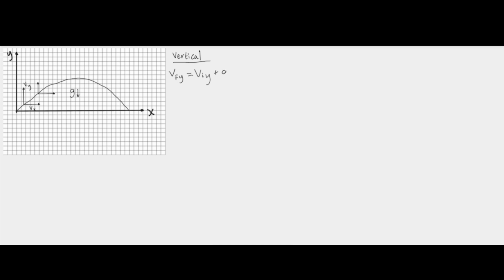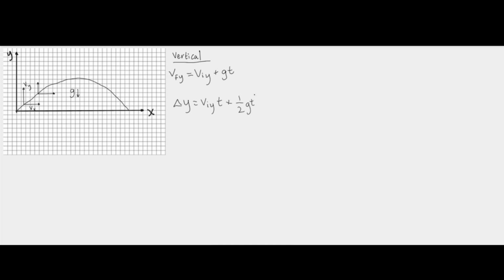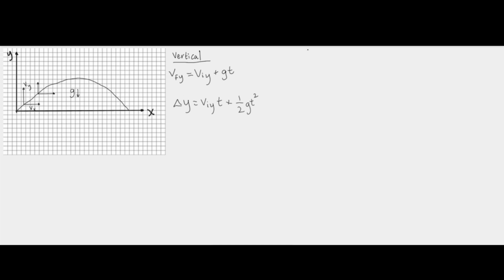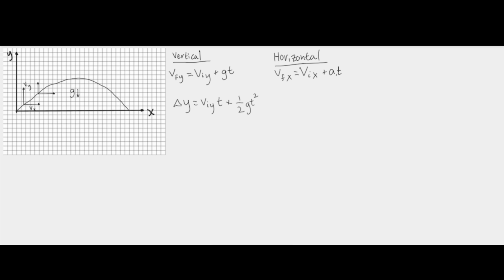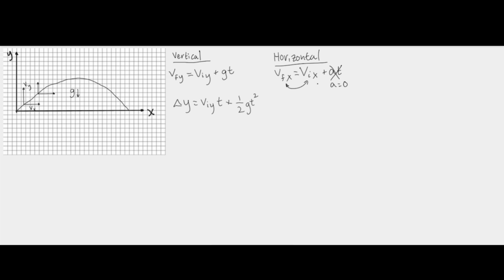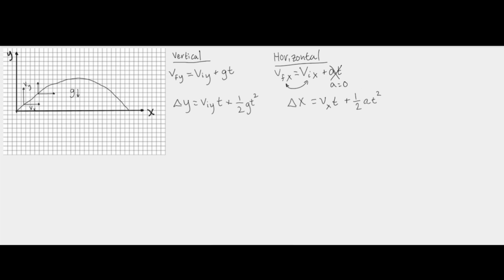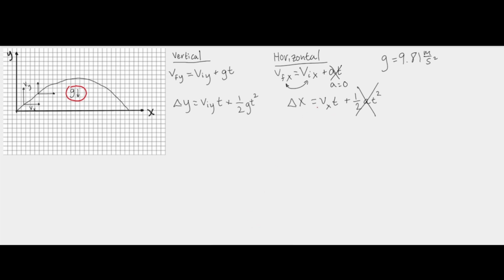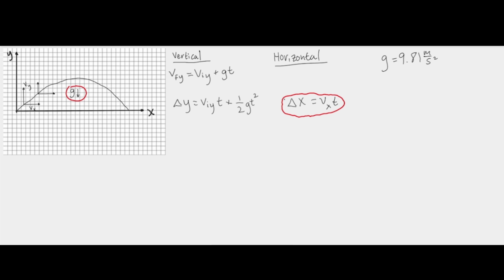Projectile Motion Kinematic Equations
Looking at the differences when applying kinematic equations to two dimensions.